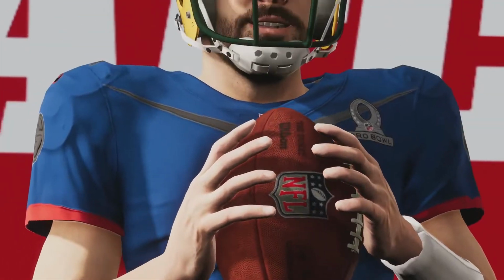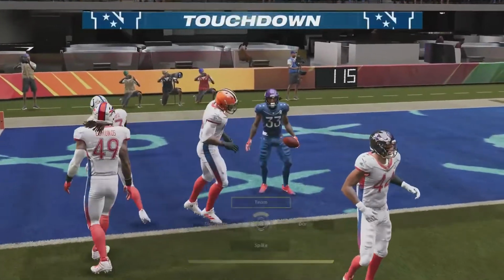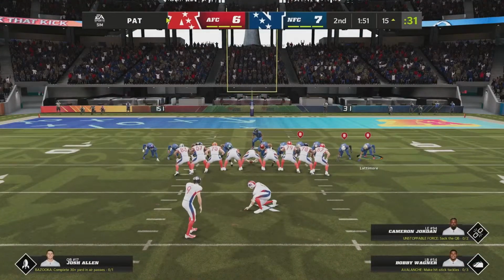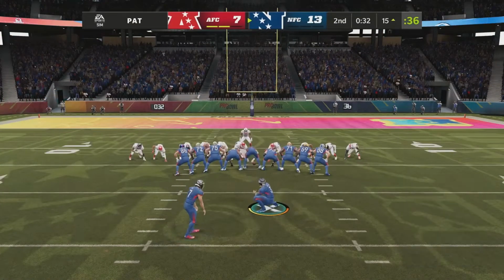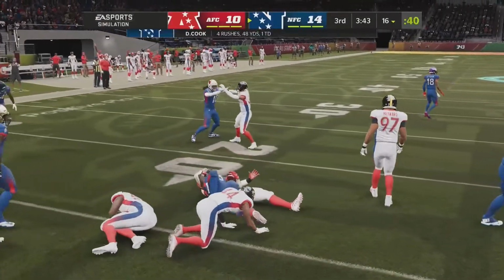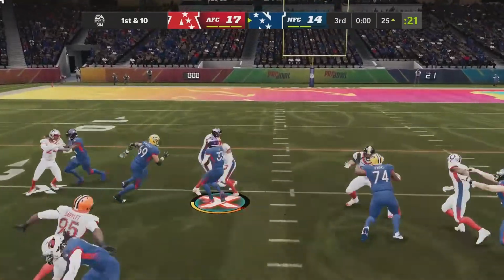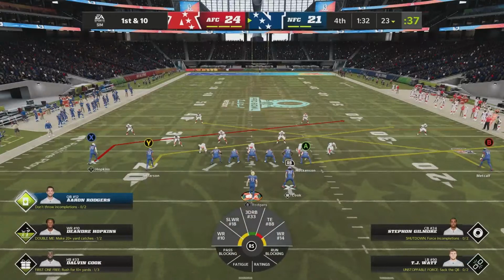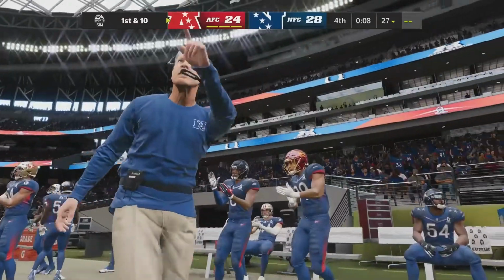Madden NFL 22 - AFC vs. NFC (Pro Bowl)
Gameplay Madden NFL 22 sur Xbox Series X